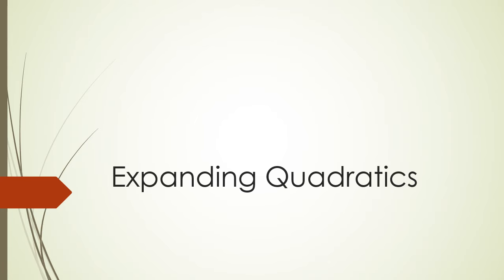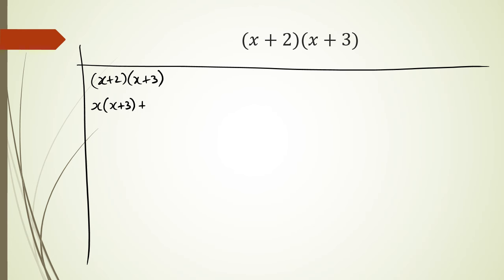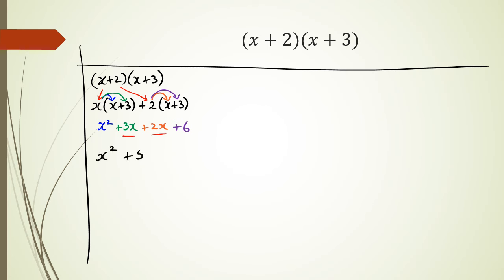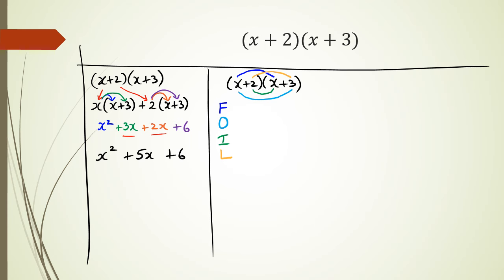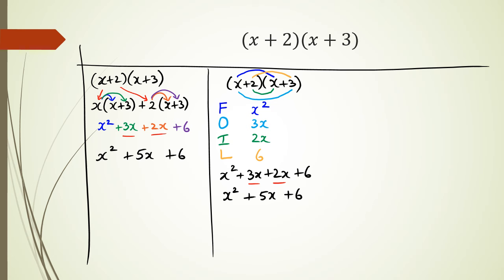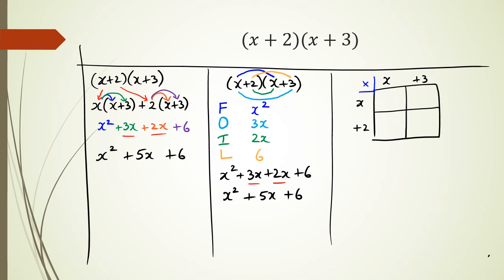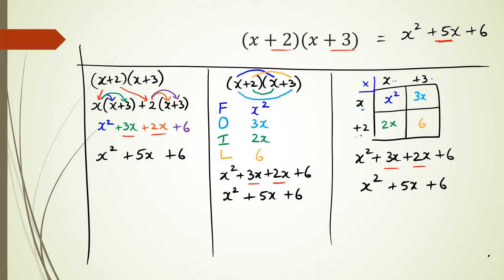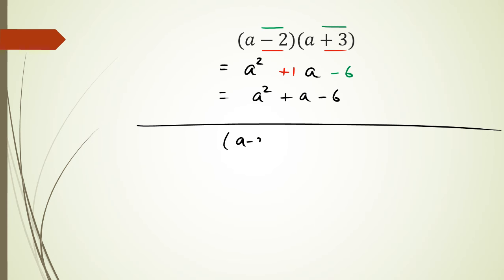How to expand quadratics and double brackets